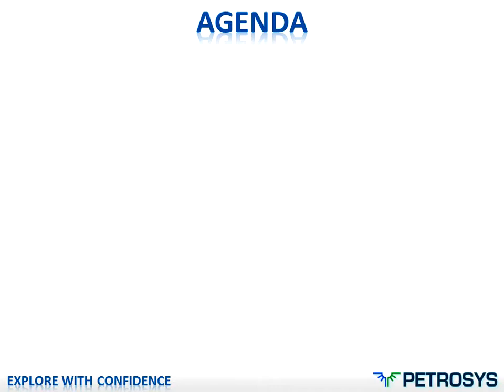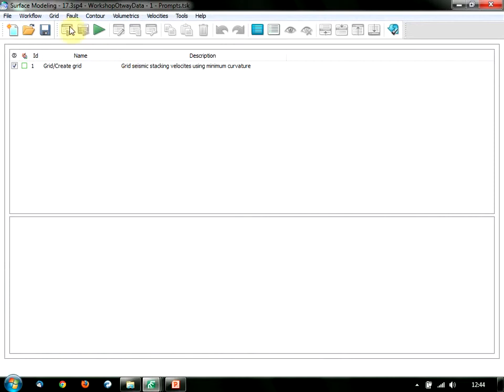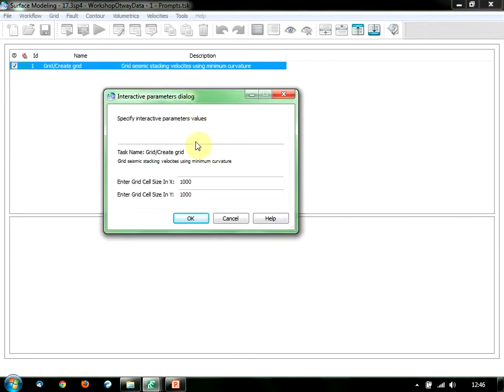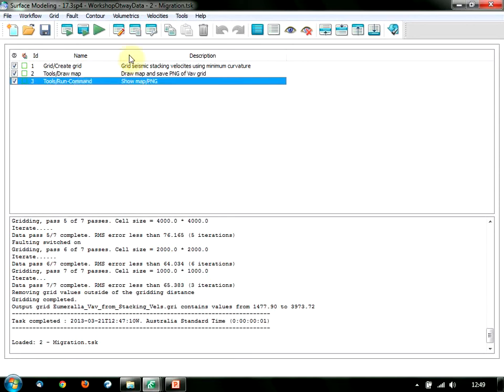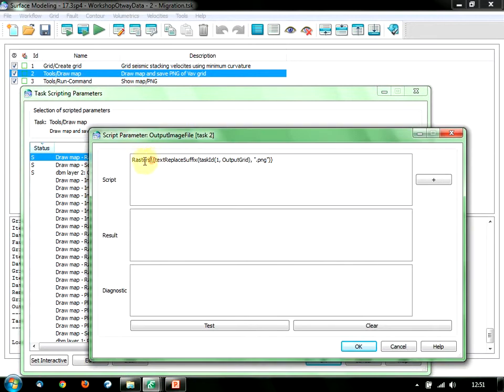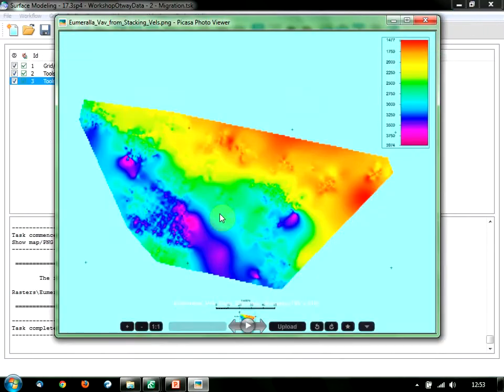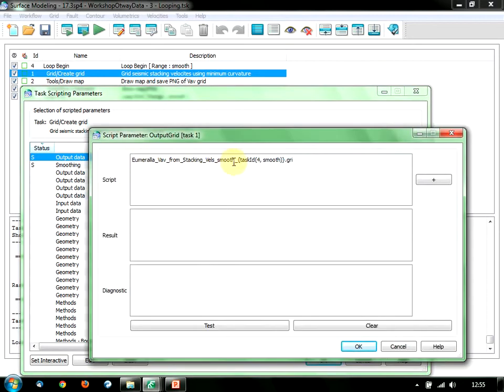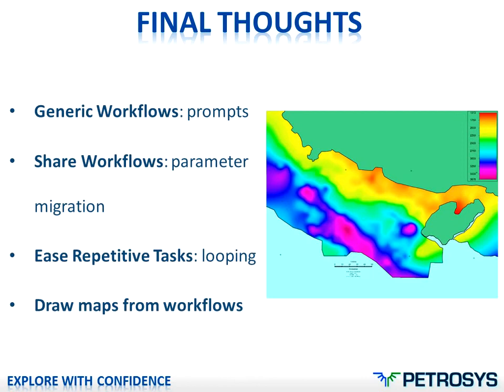Workflows and Looping in Petrosys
See how the Petrosys Task List can speed up your workflows and quickly give you results from repetitive tasks.